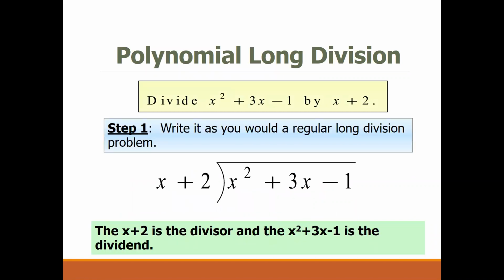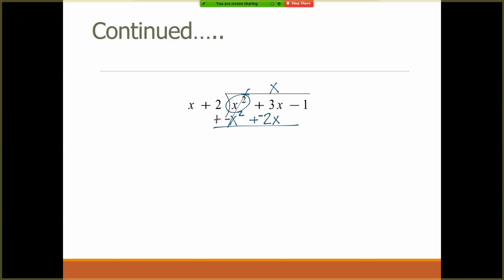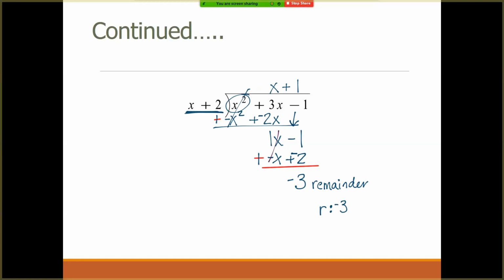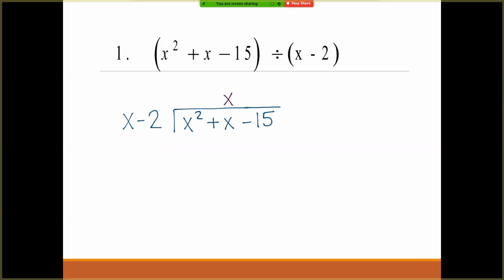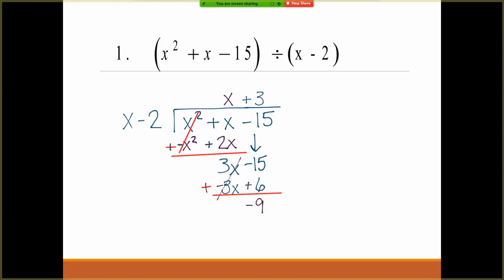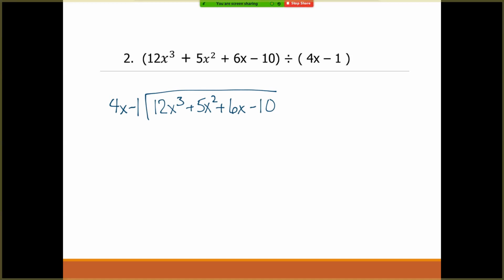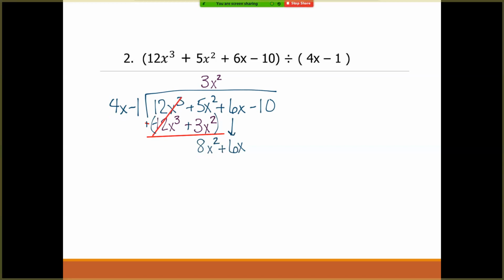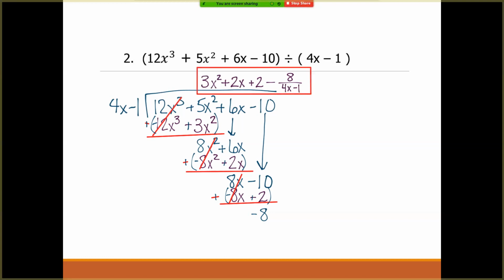Dividing Polynomials using Long Division